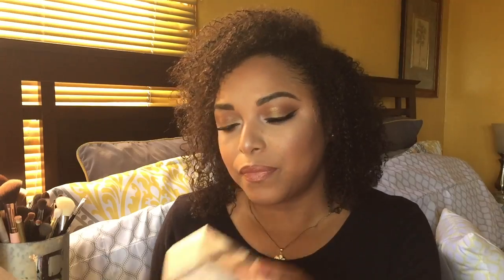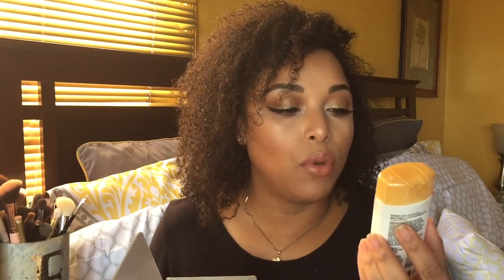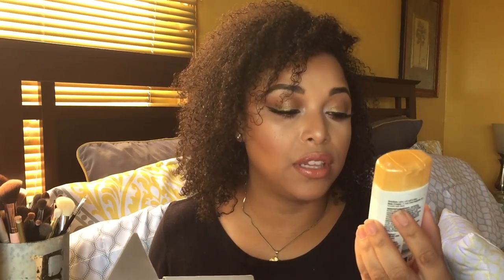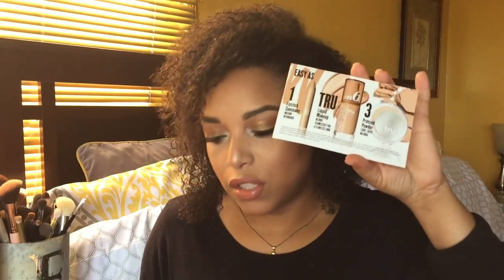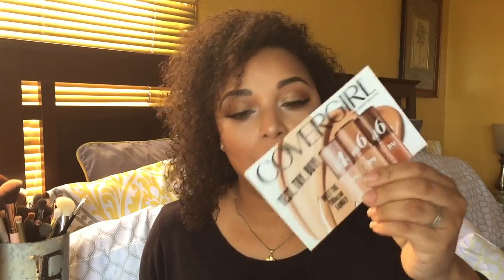Get 100% FREE Products! NO Joke! | PINCH ME Sample Box || MelissaQ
HEY Beauties and Curls! Today's video is unboxing my PINCHme Sample box! NO JOKE these products are available to YOU 100% free by just giving feedback of what you've tried! Click the link below and let me know what you think!

MelissaQ007

✔WRITE ME
Melissa Fykes